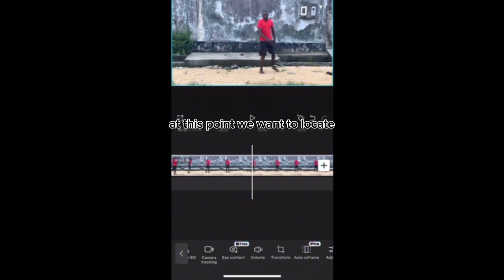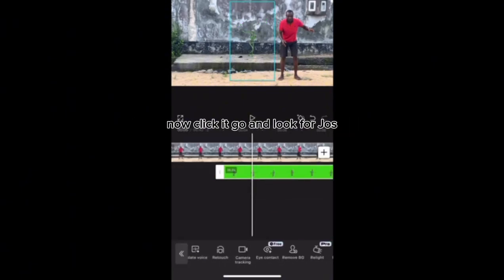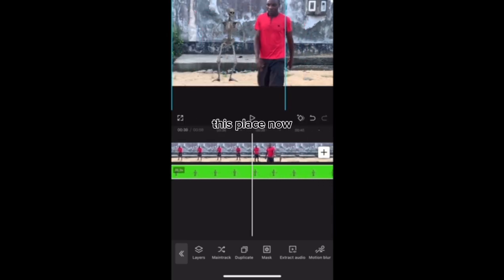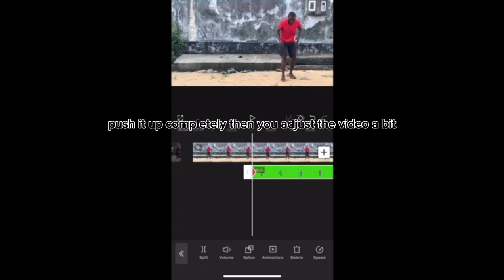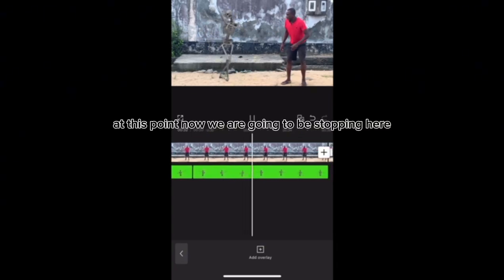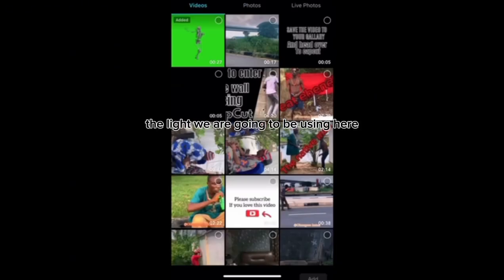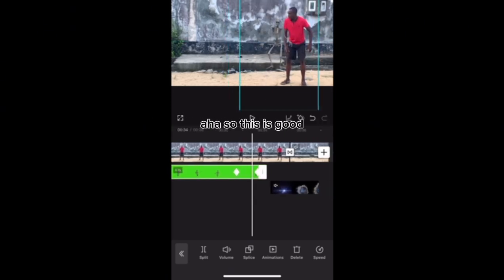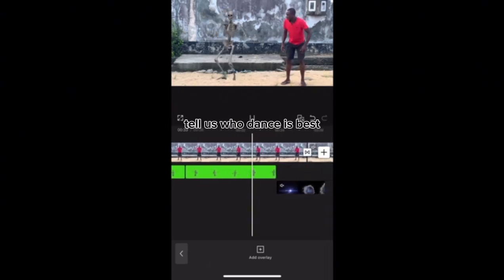Dancing with skeleton, magic effect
In this video I will be show you a step by step tutorial on how to make this kind of video where you are dancing with skeleton with just your phone using capcut, please take note this video for education purposes so if you've not subscribed to this channel please do that now to avoid missing out on our simplified video effects tutorials